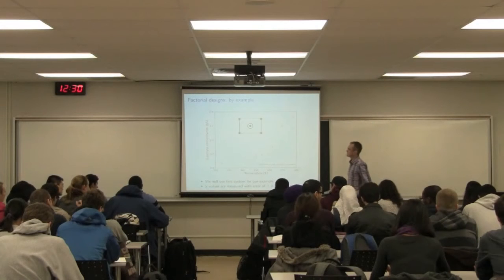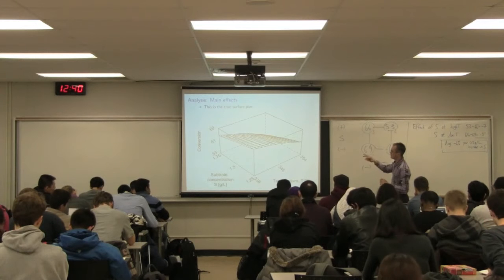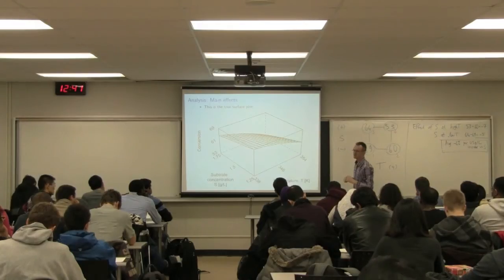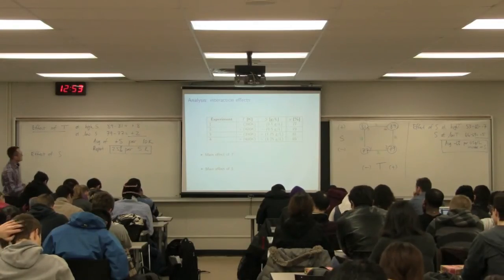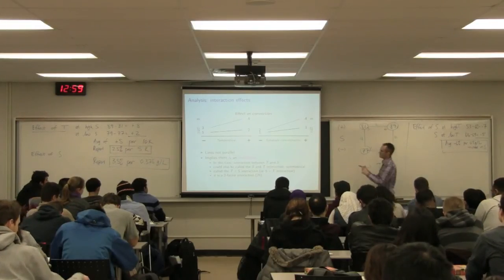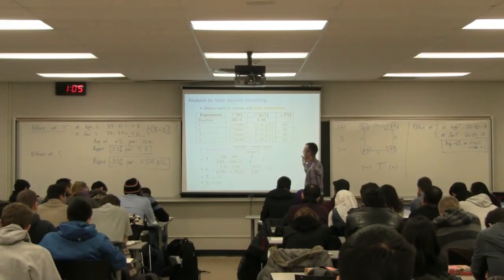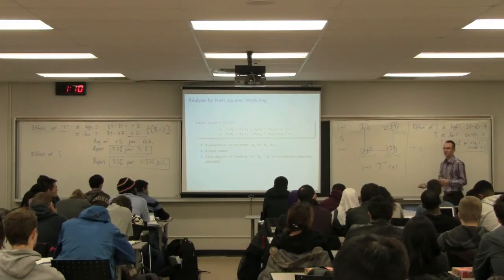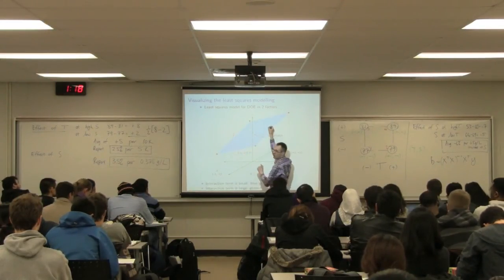4C3 2013 Class 09B